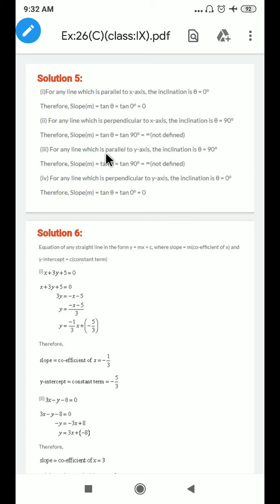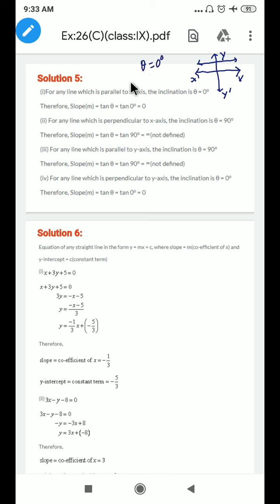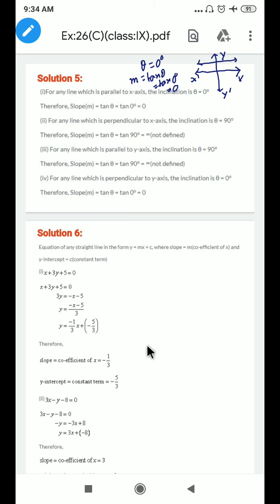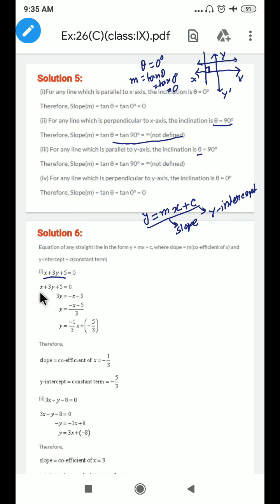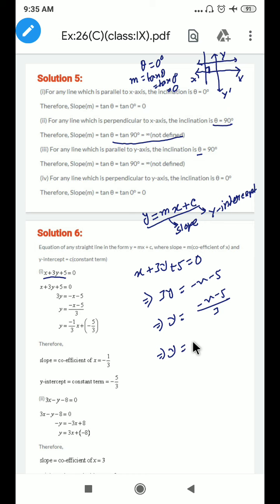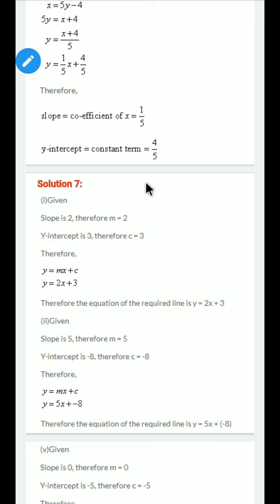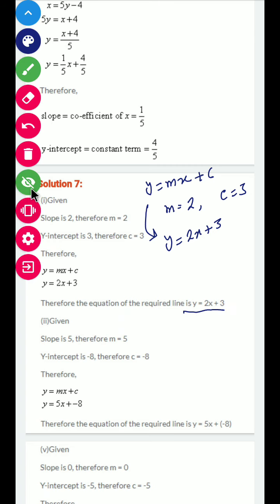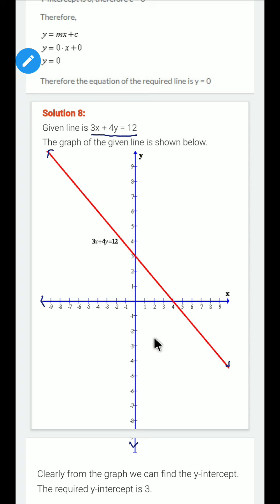Slope and y-intercept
Ex:26(C)(selina)